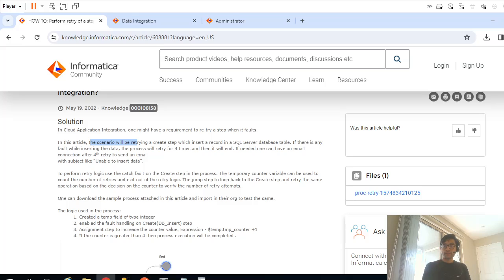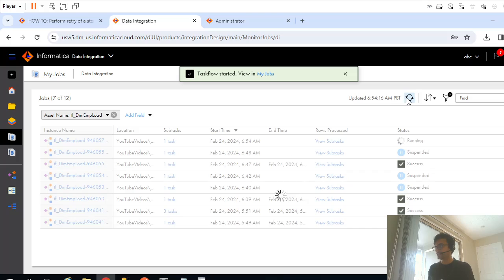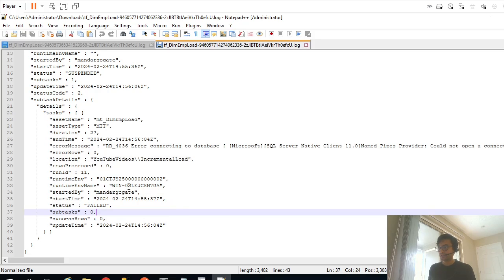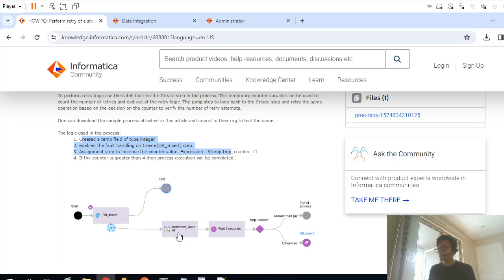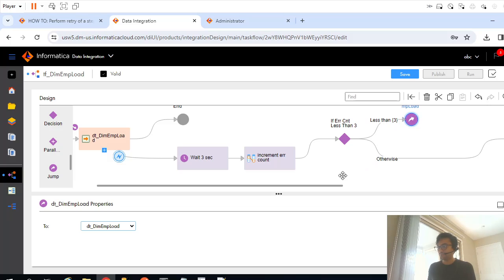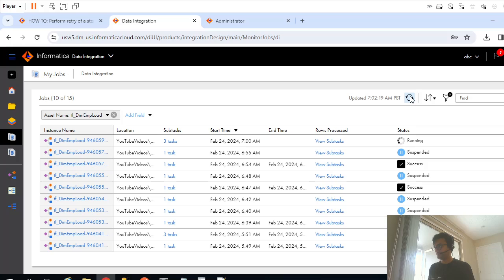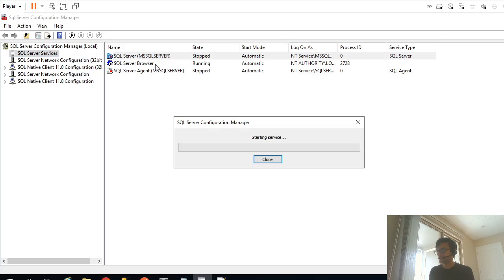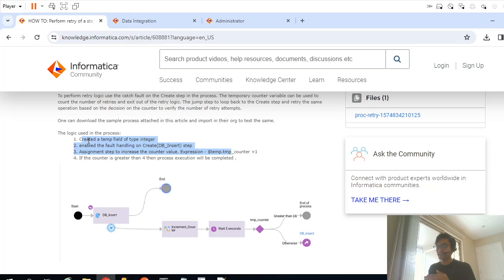IICS - 21 - Retry failed Step in IICS Task Flow using Temp Variable and Jump Task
How to retry failed step in IICS Task Flow using Temp Variable & Jump task?